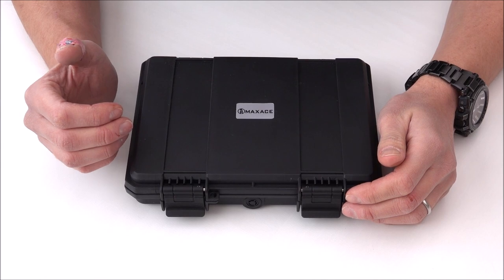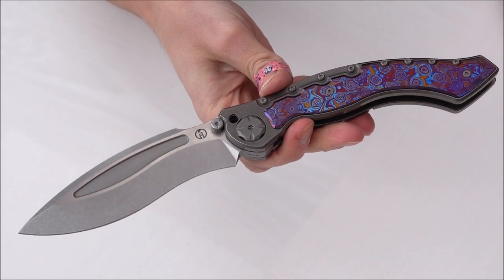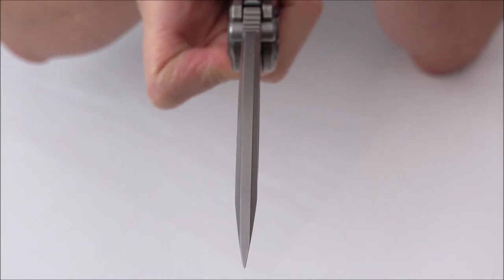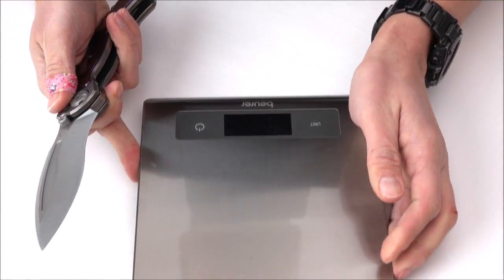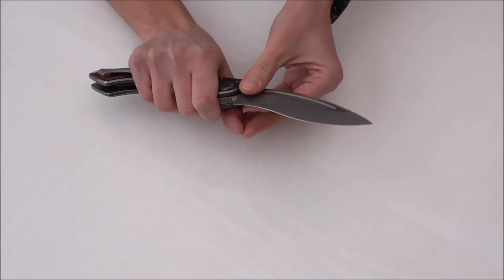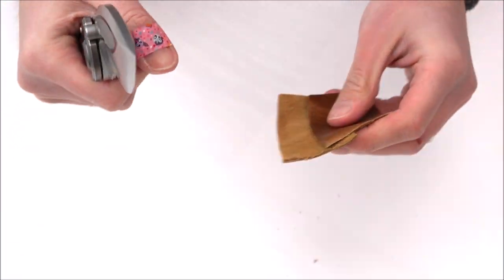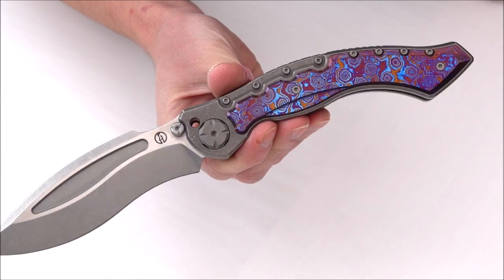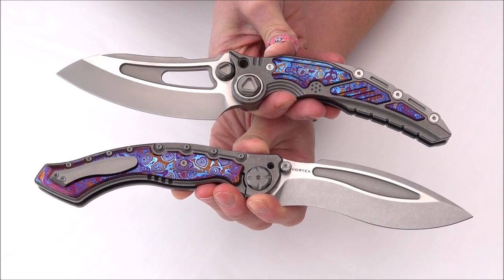MAXACE KNIVES - VORTEX - FULL REVIEW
This is my full review of the monster-folder Vortex, made by Maxace, available

CONTENTS
00:00 - START
00:25 - SPECS.
00:36 - FIRST LOOK
02:08 - UNBOXING, SPECS. & OVERVIEW
19:25 - SLICING 3 TYPES OF PAPER
26:01 - CUTTING PARACORD & LEATHER
30:43 - SHAVING LEG HAIR
32:18 - FINAL THOUGHTS & CONCLUSIONS
38:32 - BONUS COMPARISON VORTEX VS. TITANIS
40:18 - OUTRO
40:27 - END SCREEN